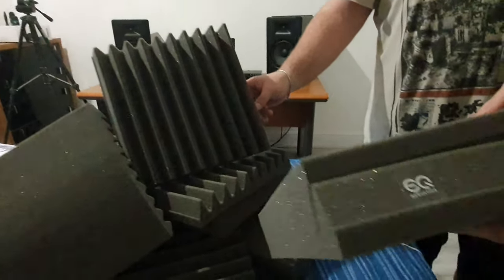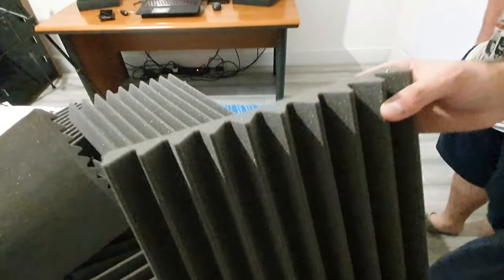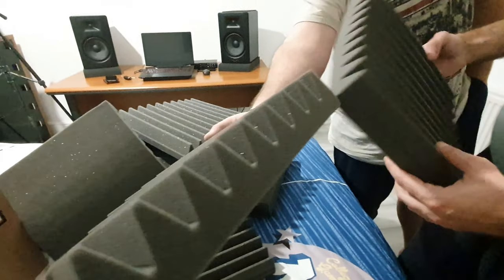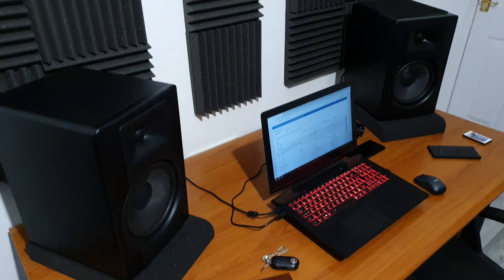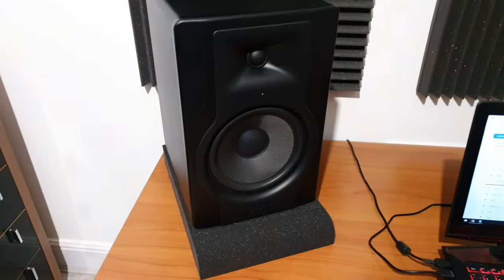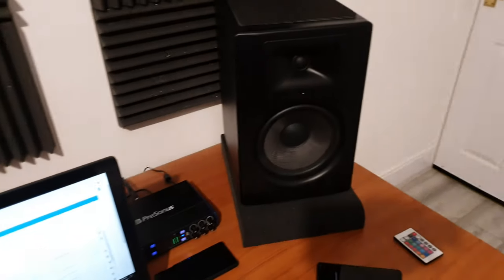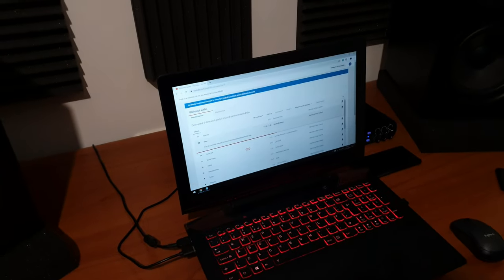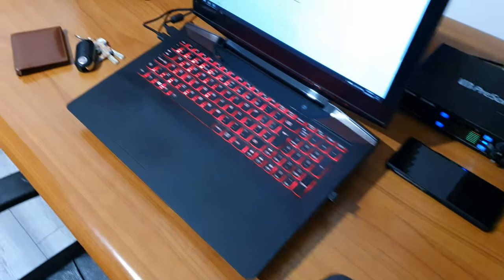SOUND ABSORPTION EQ ACOUSTIC TREATMENT FOAM PANELS HOME STUDIO DIY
Dealing with echo in your home or small studio is not an easy job because assuring a good sound absorption can only be done with a proper Acoustic Treatment. In this video we have used Acoustic Foam Panels from EQ Acoustic, not the cheapest option however is by far not the most expensive one. If you are really into music we would strongly suggest you this method.

We used a basic Mastic / Adhesive as there is no need for a special one, the foam panels are light weight.

If you would like to follow our activity,

✈ Looking for a change in your life and want a honest good living? Move 2 UK

🚙 This amazing Peugeot 2008 will take your in all places you want to visit in UK